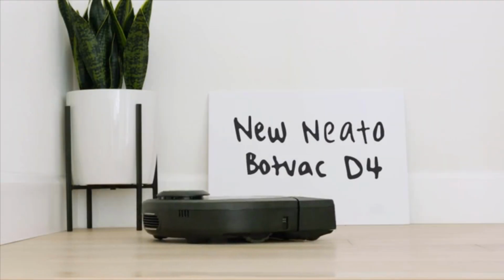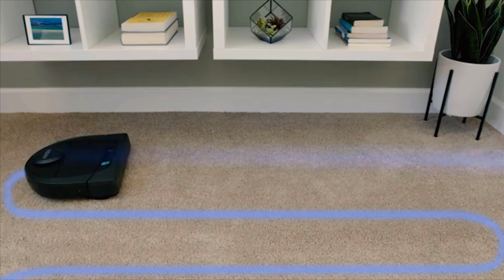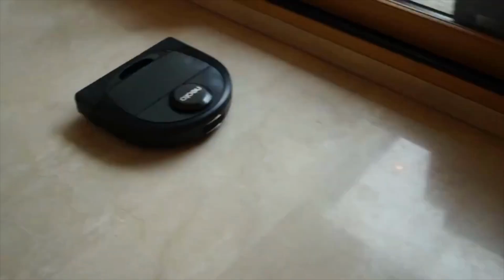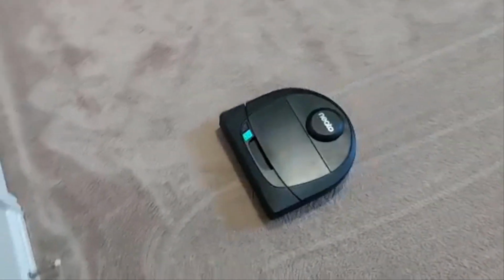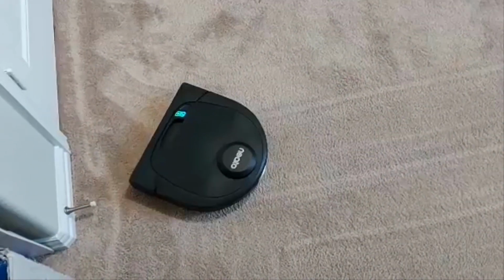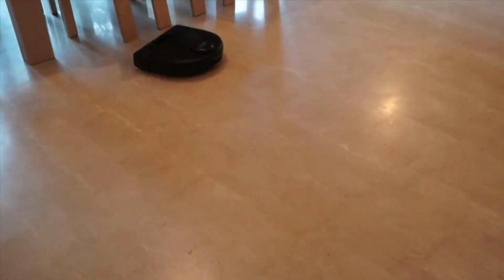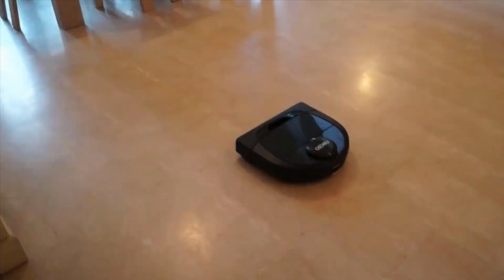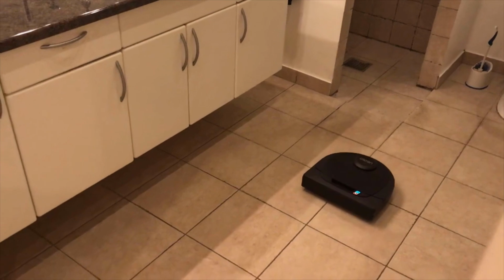Neato Botvac Connected D4 Robotic Vacuum Review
This Neato Botvac Connected D4 is undoubtedly an efficient robot vacuum cleaner. It's powerful, intelligent, features a great design and much more useful functions.
🔴 Check the Latest Price & Discount on this product ➡️

This Neato Robotics Botvac D4 is an affordable, smart, and powerful robot vacuum that includes an intelligent in-app mapping system, voice control via Alexa and Google Home and brilliant edge cleaning thanks to the d-shaped design.

Many robot vacuums bump into things and move around the house randomly, making it hard to get a thorough clean. Neato robot vacuums offer a better solution. The Neato Botvac D4 robot vacuum comes with lasers technology, which creates a detailed map of your home to ensure your Robot covers every inch.

Using lasers, your Neato Robotics D4 sees what’s going on and makes a really cool map of your house. This helps it navigate around furniture and even stop at stairs, cleaning in straight lines, so this robot vacuum doesn’t miss a thing. Lasers also let your robot see in the dark.

It also features a unique D-Shape design, which gets into corners that round robots can't. And there are virtual no-go lines, so you can tell your Neato D4 robotic vacuum where not to go, never having to worry about running into pet bowls or a pile of toys.

✔️ Product Features
- Laser smart technology scans and maps your entire house, cleaning in straight lines instead of a random pattern. It even lets the robot see in the dark
- Set up virtual no-go lines that tell your robot where not to go, so it avoids things like pet bowls and piles of toys;
- Dustbin Capacity: 0.7 liters
- With its unique d-shape design, the Neato Botvac D4 finds dirt where it hides—in corners and along walls. It gets into spaces those round robots can’t
- Get up to 75 minutes of battery life, perfect for homes and apartments. And enjoy 25Percent longer run times than before.

This video is about neato botvac d4 review, neato d4 review, neato robotics d4 review, neato robotics botvac d402, neato botvac connected, neato d4 connected, neato d4 robotic vacuum, neato d4 vacuum